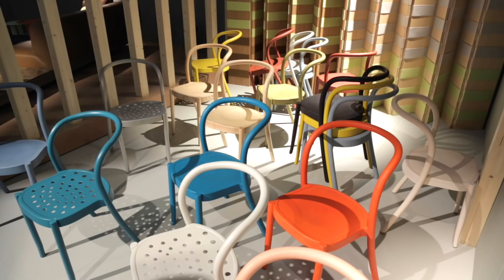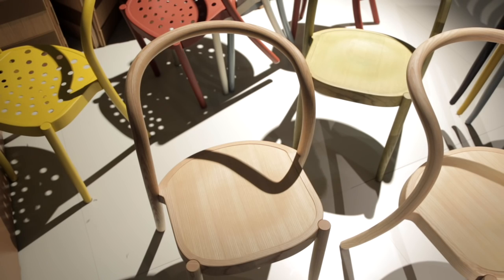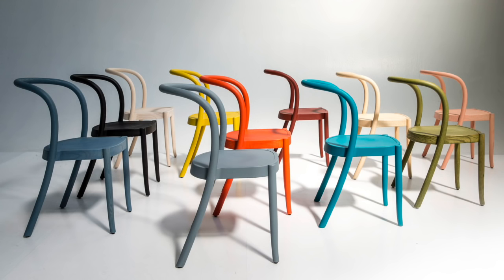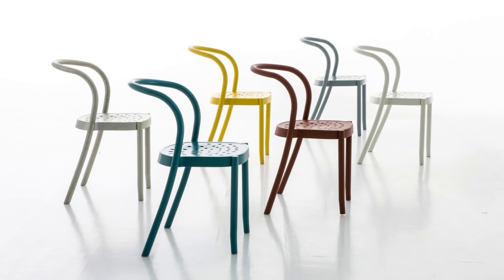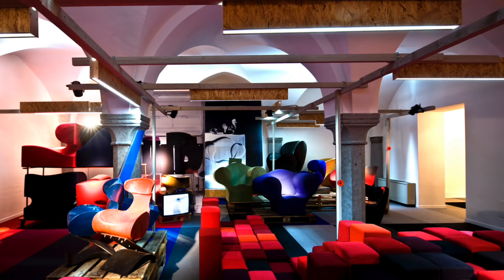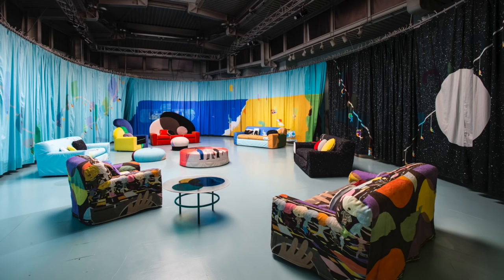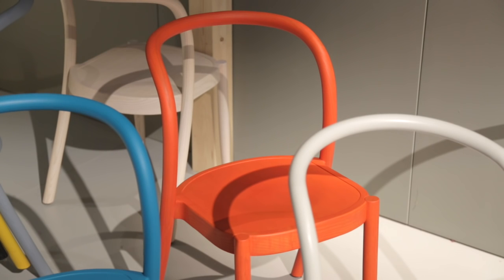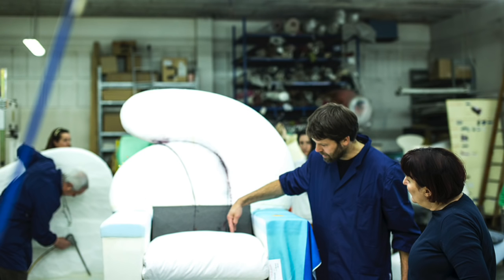St Mark stacking chair by Martino Gamper for Moroso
In our next exclusive movie for Moroso, Italian designer Martino Gamper explains how he designed his St Mark stacking chair to unify the appearance of indoor and outdoor cafe seating.

The Italian designer's St Mark cafe chair features a curved backrest and rear legs made from a single piece of bent ash or tubular aluminium.

Gamper says that he wanted to design a simple chair that would allow cafes or restaurants to create interior and exterior seating areas with a unified aesthetic.

"There was the idea that this was such a simple chair that it could be used in different materials," Gamper says in the movie. "A restaurant or cafe could have the same chair inside and outside."

"The bent wood chair is an indoor chair for cafes or restaurants, but also domestic use," he explains. "The metal version, which also has a perforated seat, is for outdoors."